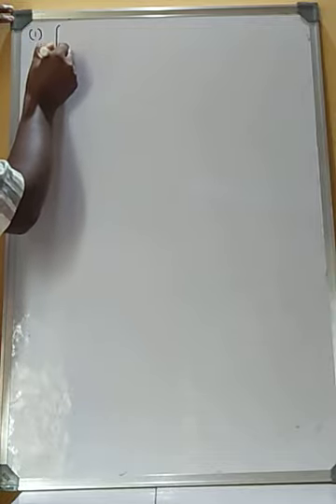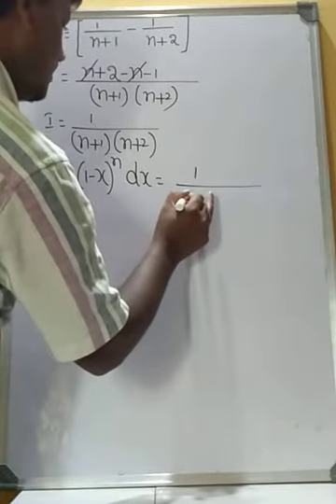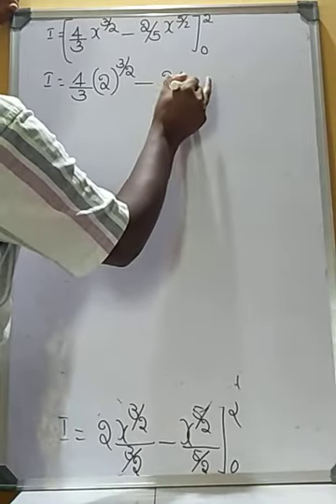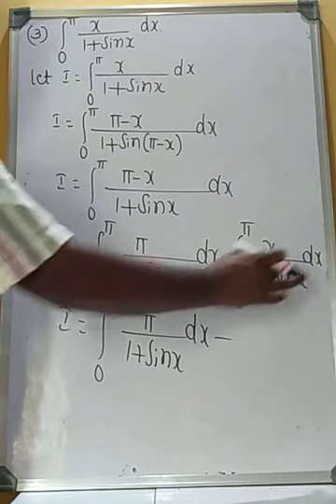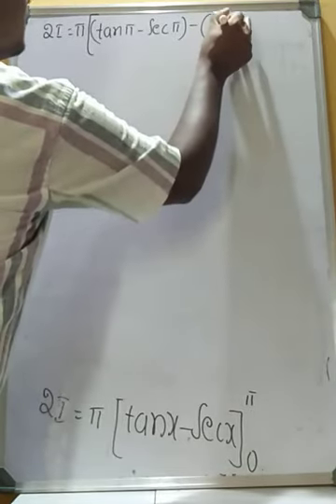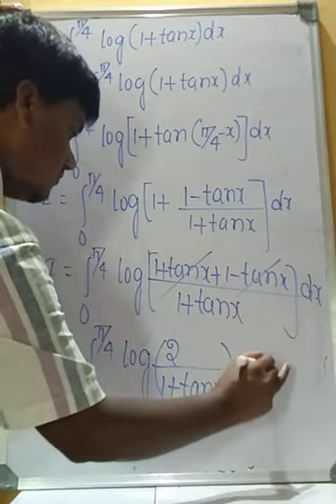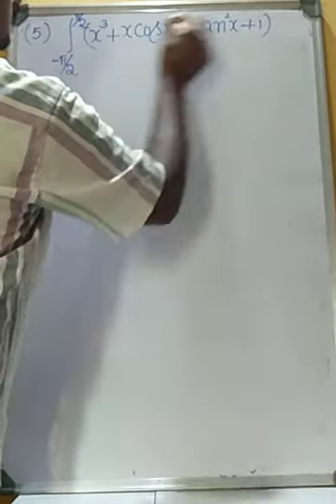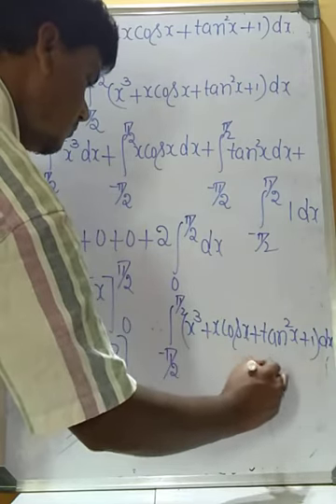Chapter 7 Integrals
Problems continue on properties of definite integrals